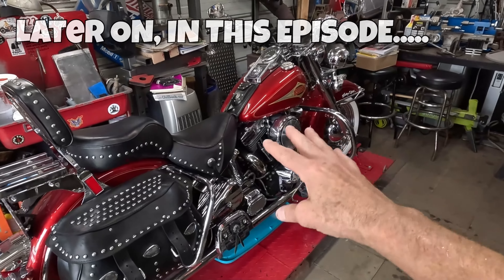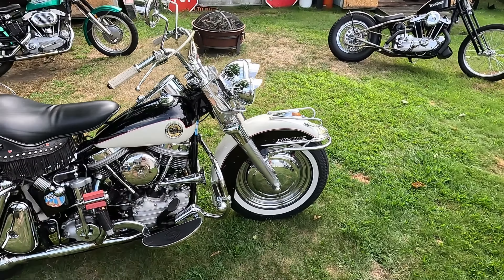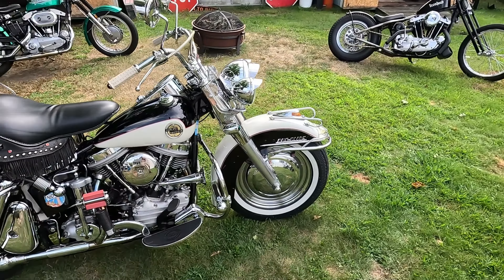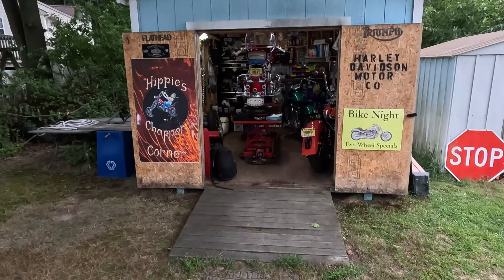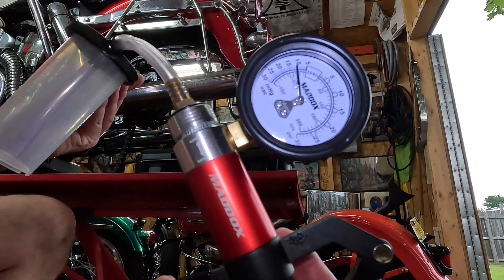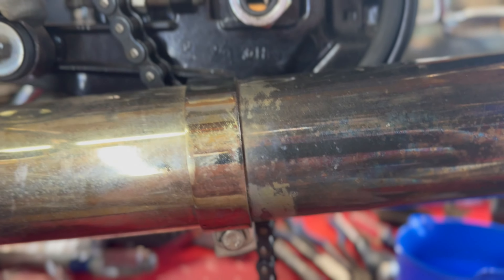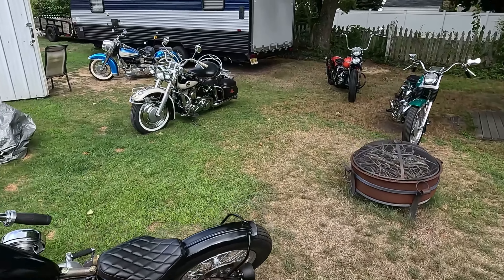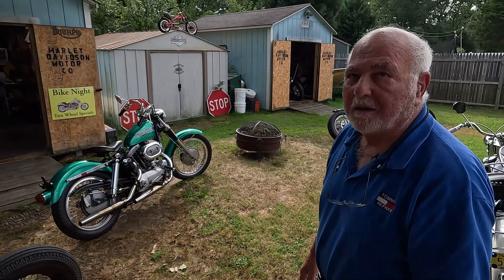Vintage Bike Show, & Panhead Brake Job